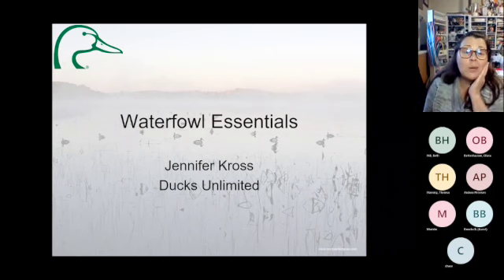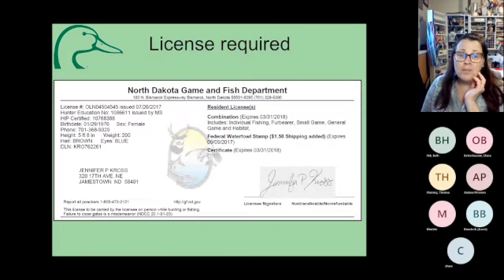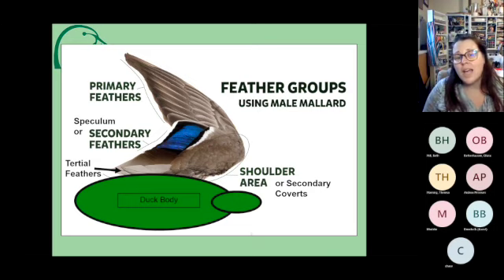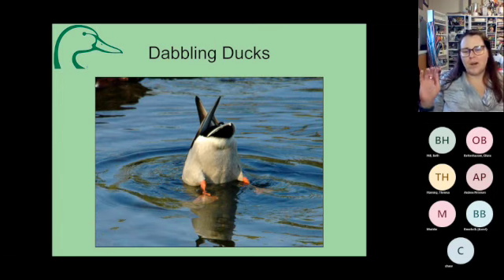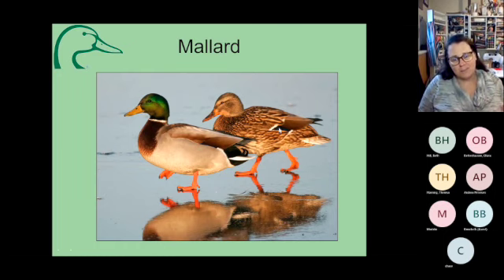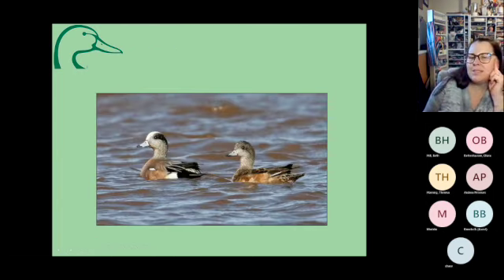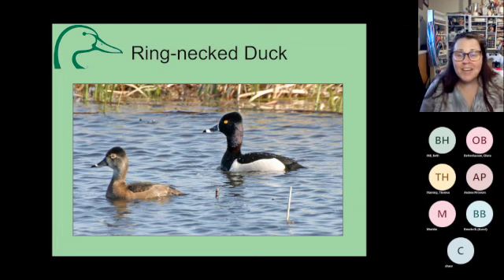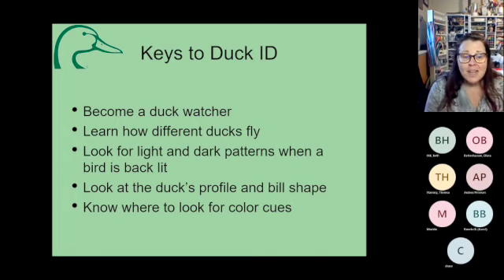ND Envirothon Wednesday Training Session - Week 4 Wildlife - Birds and Hunting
ND Envirothon Wednesday, Feb 22, 2023 training session.  Wildlife -Birds and Hunter.  Featuring Jennifer Kross from Ducks Unlimited Beth Hill from ND Forest Service.
0:00 - Intro
1:45 - Waterfowl Habitat in North Dakota
4:39 - Why Identify Waterfowl & Hunting
9:40 - Keys to Identification
17:06 - 2 main categories of ducks - diving vs dabbling
19:30 - Bird/duck kinds
38:23 - Audience Questions

Links mentioned during training
North Dakota Game and Fish Hunting information
Get familiar with how to read and interpret hunting regulations. Being familiar with how to navigate this webpage and the hard copy “proclamations” will help during the competition.
You may be given a proclamation and asked some specifics about hunting seasons, bag limits, prohibited practices, or other information related to harvesting wildlife in North Dakota.
U.S. Fish and Wildlife Service duck wing identification videos